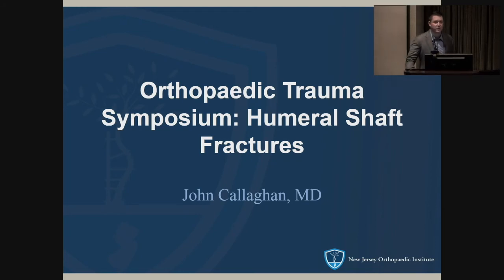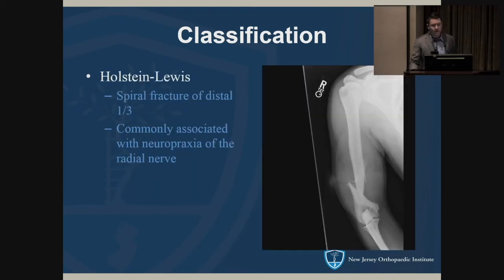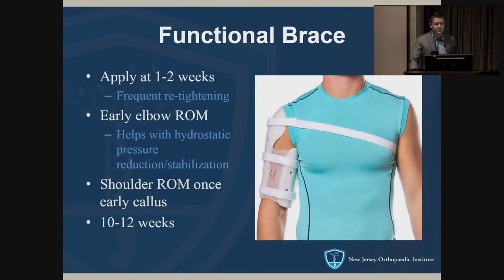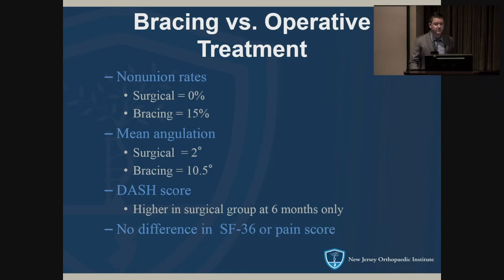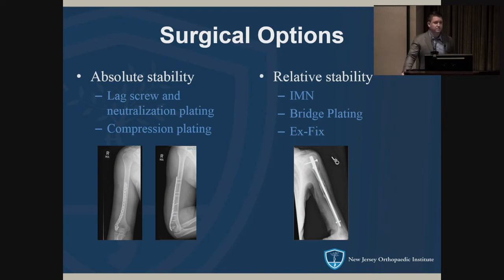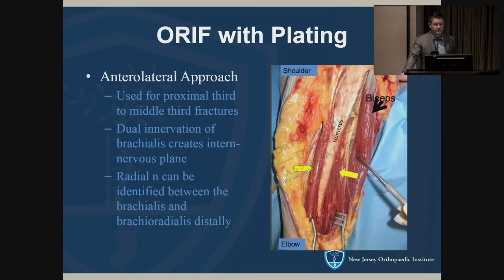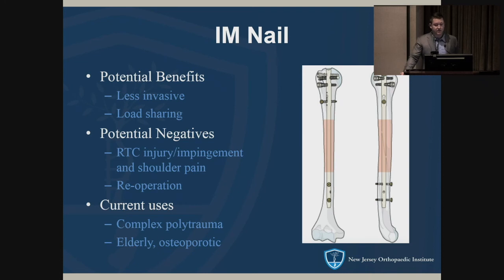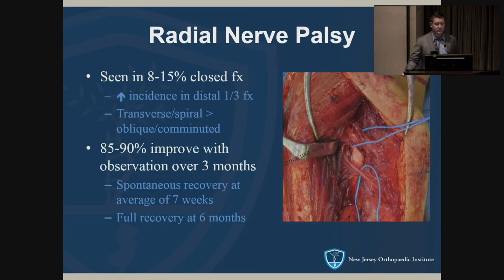Humeral Shaft Fractures - John Callaghan, MD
Dr. John Callaghan, a well-known fellowship trained orthopedic surgeon who practices at Morristown Medical Center explains the anatomy, treatment and complications of humeral shaft fractures.
Learning Objective:
1. Review anatomy and classification of humeral shaft fractures
2. Review treatment options and outcomes
3. Review common complications associated with treatment of these injuries